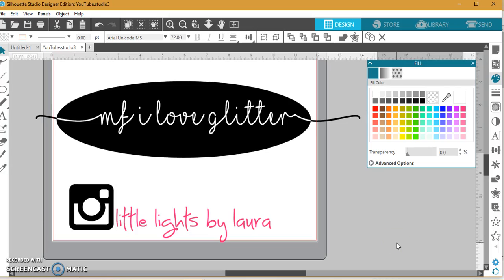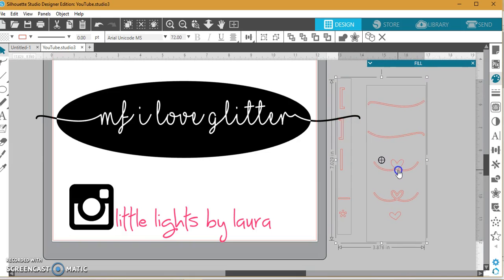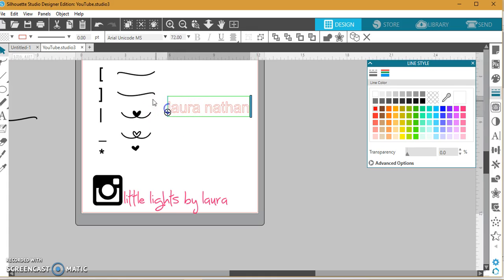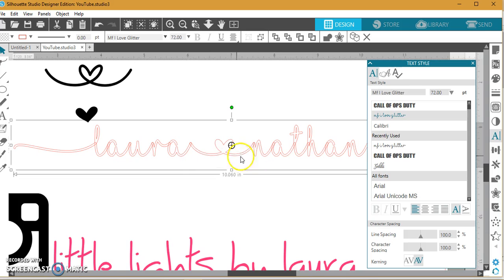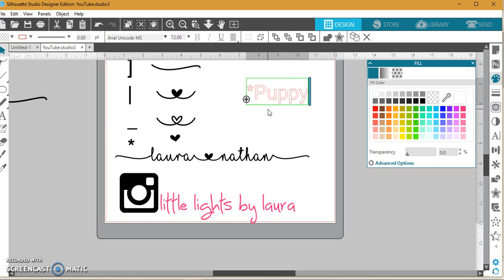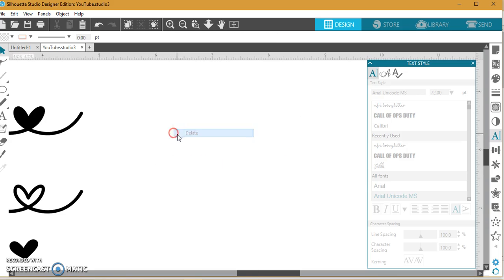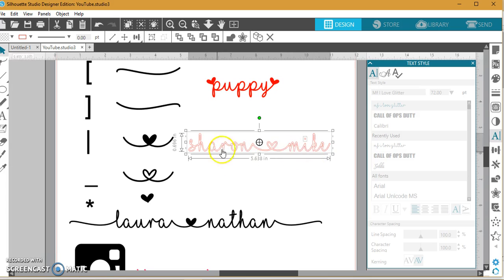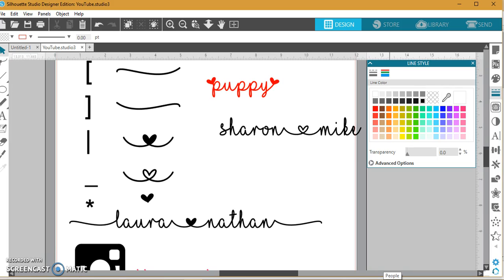HOW TO USE MF I LOVE GLITTER FONT: SILHOUETTE STUDIO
Ever wanted to know how to use this SUPER CUTE font?? Hopefully this quick video will help you solve that problem.

Mf I Love Glitter can be downloaded and you can purchase the license to you it as well!